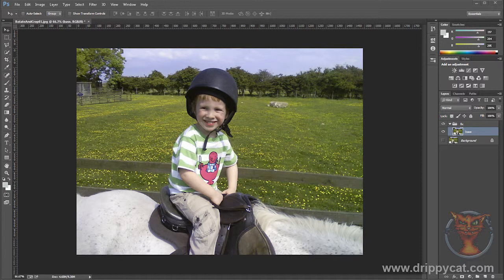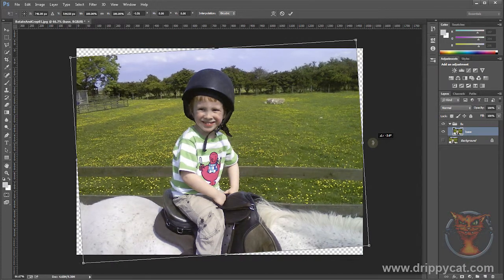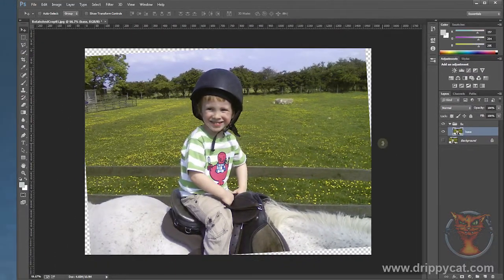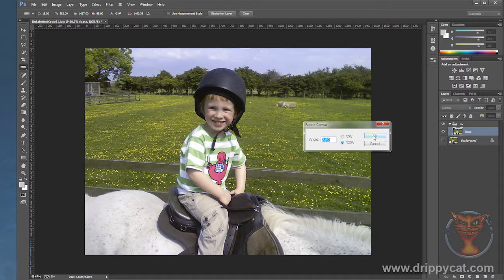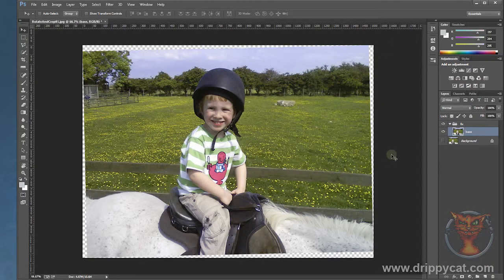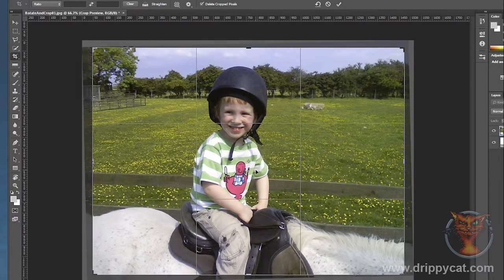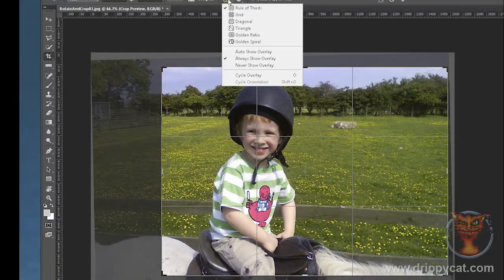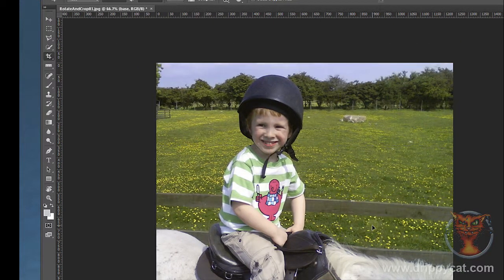Photoshop CC 02: Rotate before anything else, THEN crop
Photoshop CC tutorial abour rotating and cropping showing technique, common mistakes and how to avoid them from the guy who did the graphics for Rollercoaster Tycoon 1 and 2, and creator of Switchaball and Disco Baby